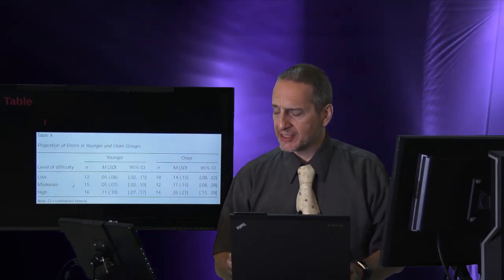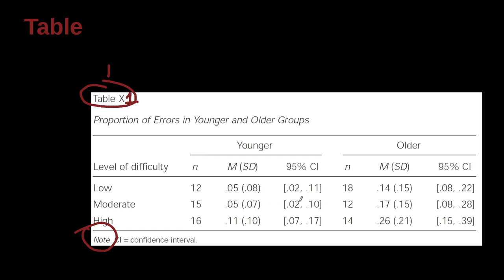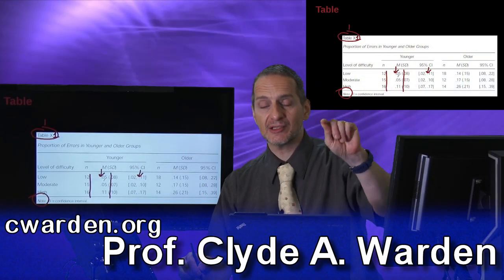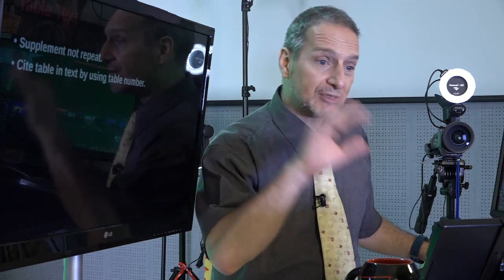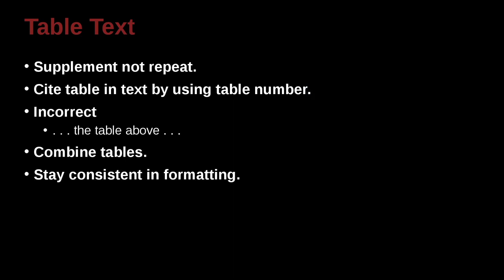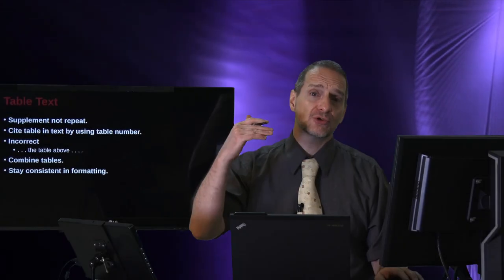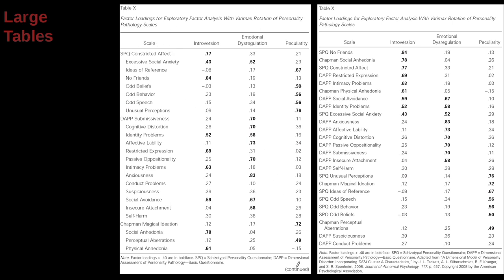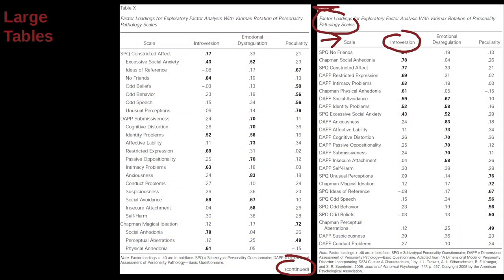Research Writing APA/MLA Unit 7.3 Tables & Figures NG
Unit 7: Tables & Figures
Part 3: Table Text